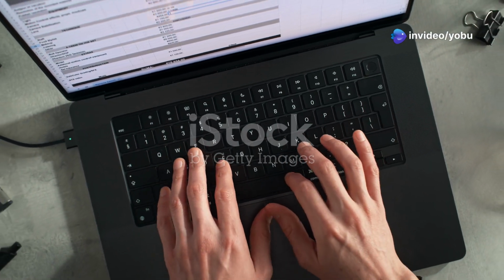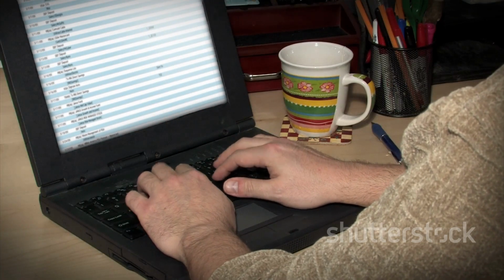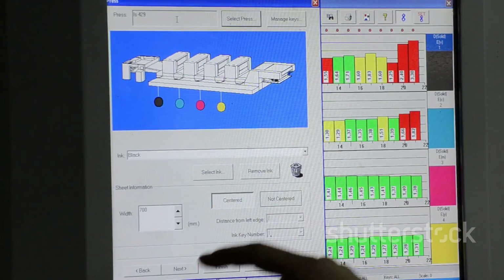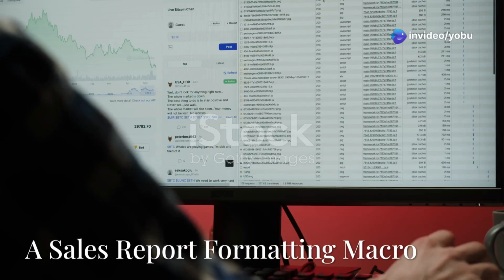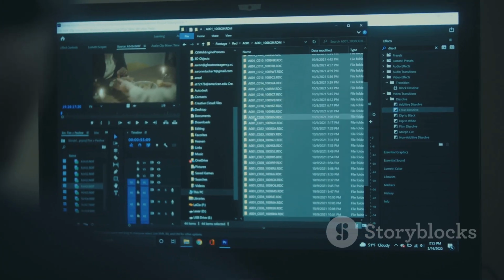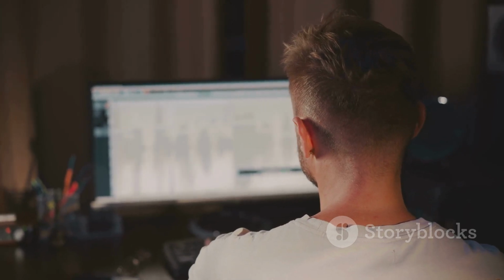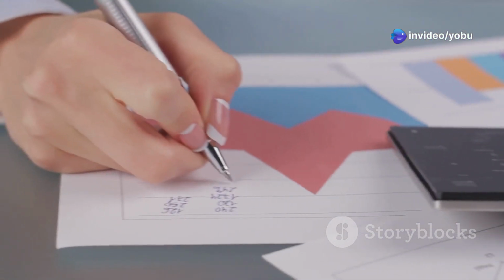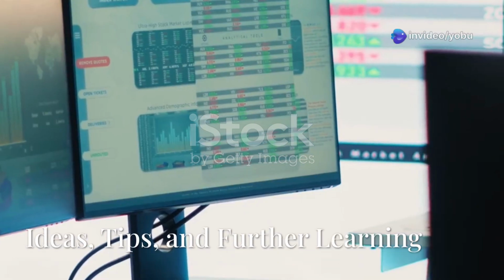Master Excel Macros in Just 5 Minutes!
🚀 Excel Skills = Career Growth! 🚀
Master Excel Macros in 5 Minutes! Automate Repetitive Tasks & Save Hours!

Tired of wasting time on repetitive tasks in Excel? This quick guide will show you how to unlock the power of Excel Macros and automate your work in just 5 minutes! Whether you're a beginner or looking to streamline your workflow, this tutorial is for you.